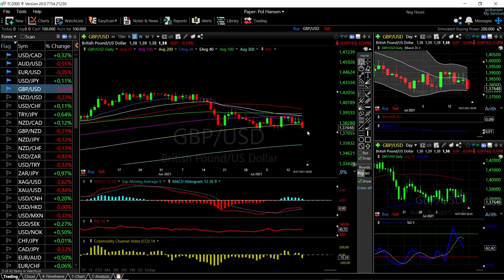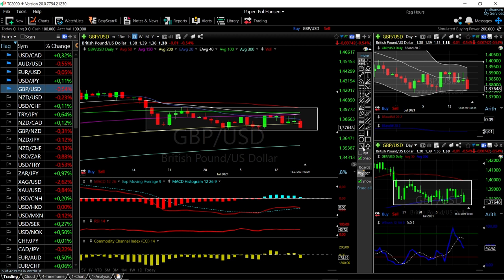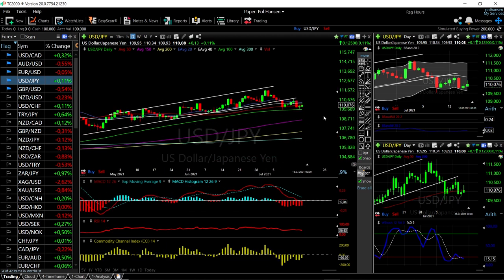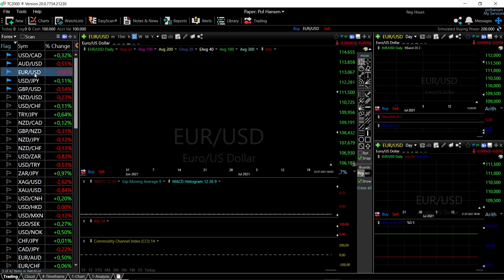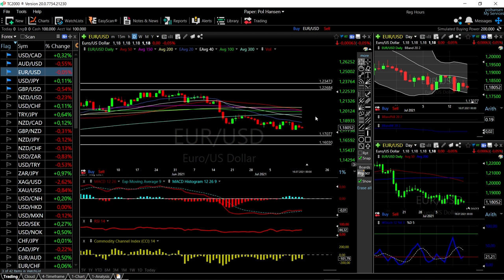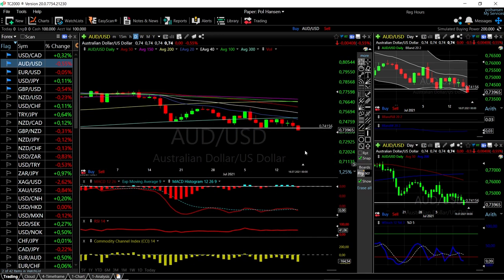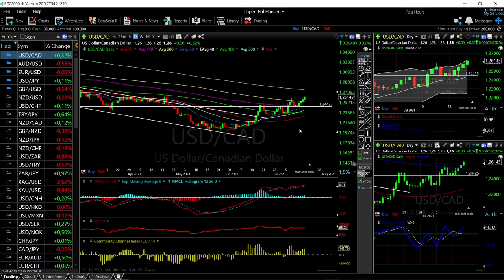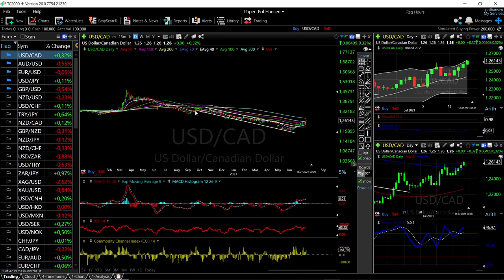EUR/USD, GBP/USD, AUD/USD, USD/JPY and USD/CAD forecast for July 19, 2021